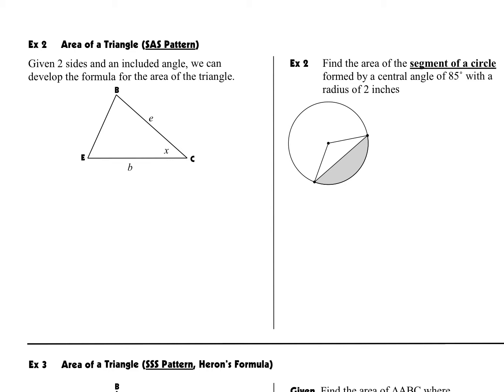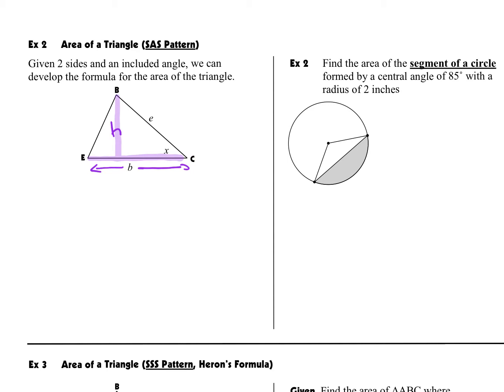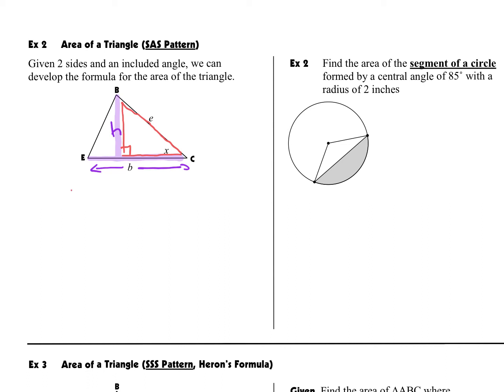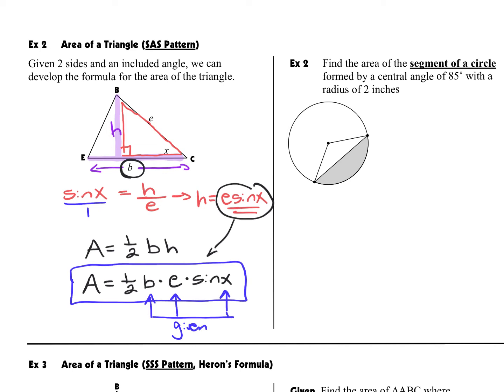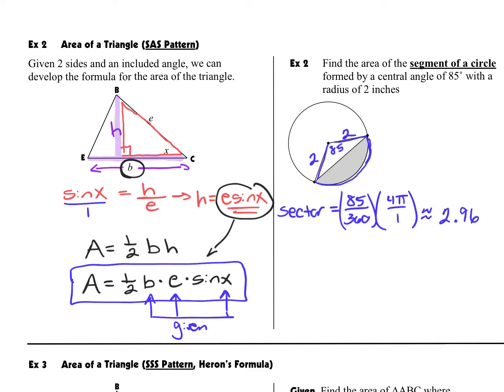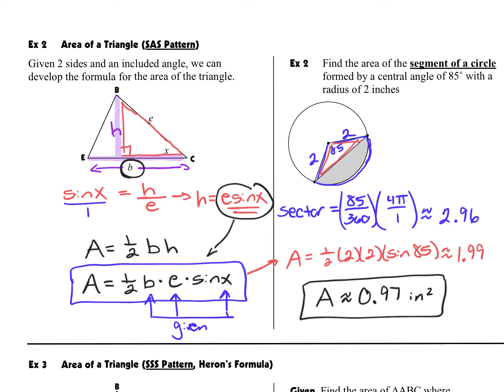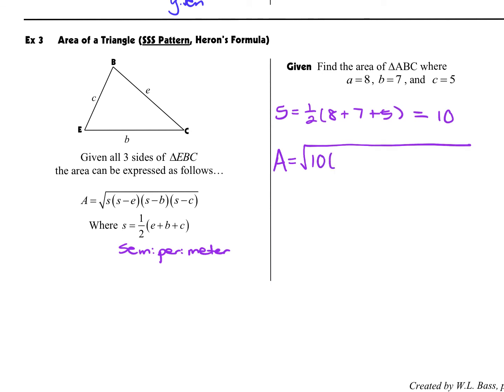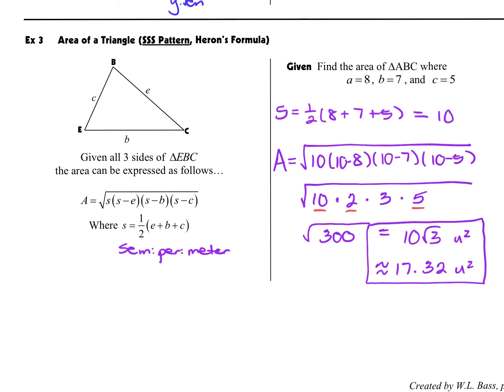8.4 (p5) Triangle Area, SAS and SSS (Heron’s)